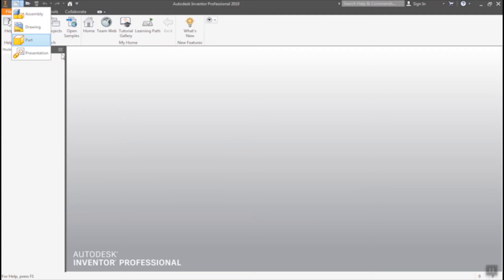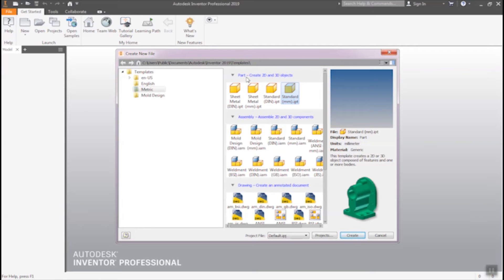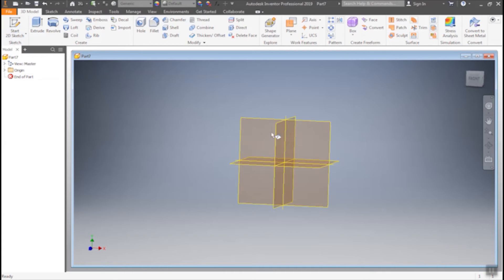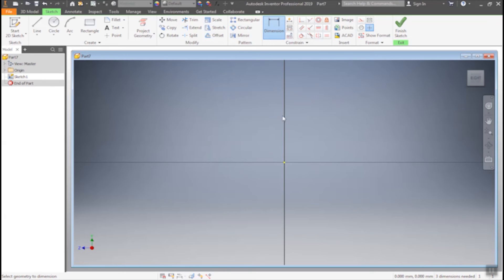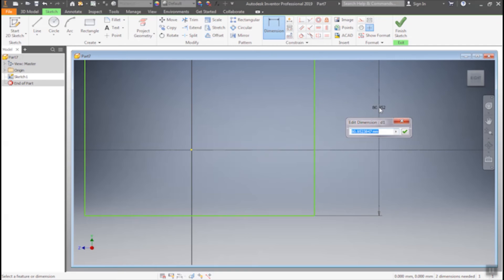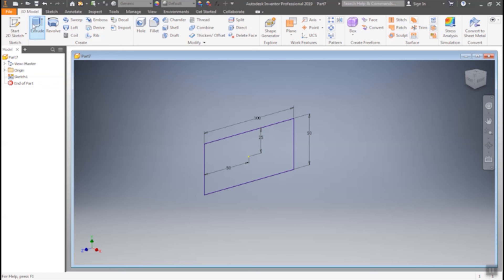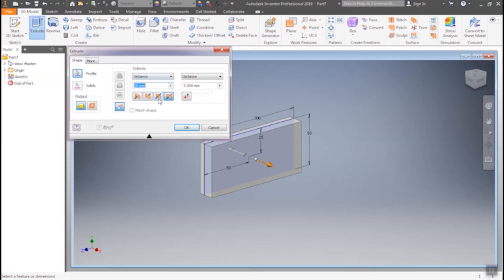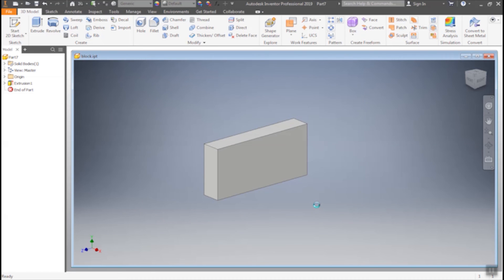Autodesk Inventor I Introduction tutorial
Autodesk Inventor I Chapter 1 I Introduction tutorial